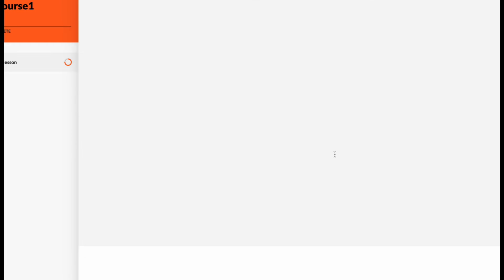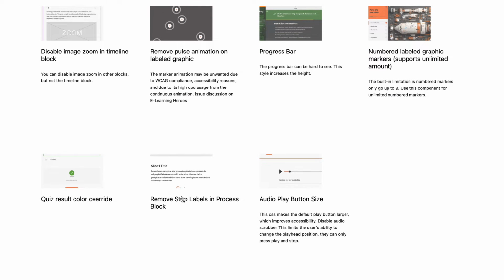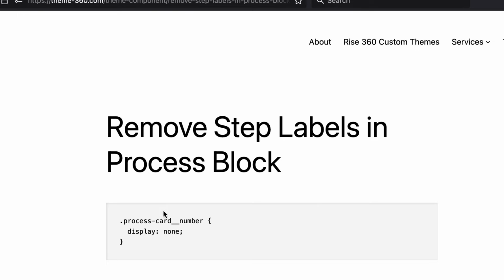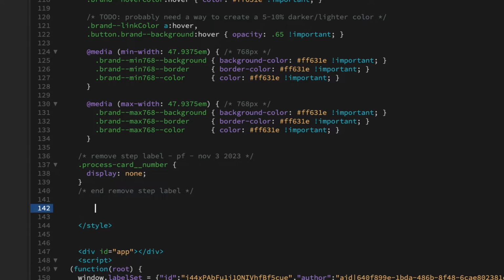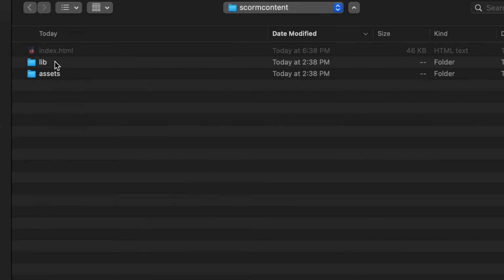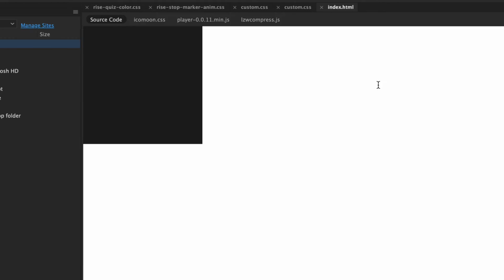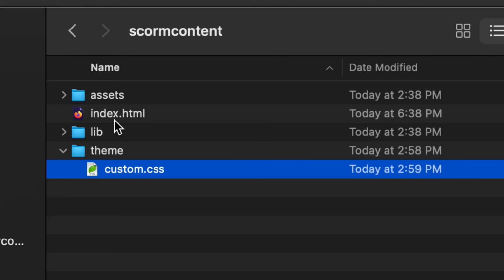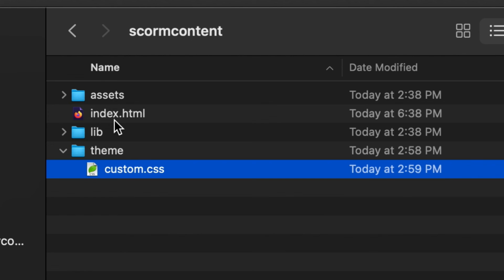How to install a theme component in a Rise 360 course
Theme components are available from theme-360.com